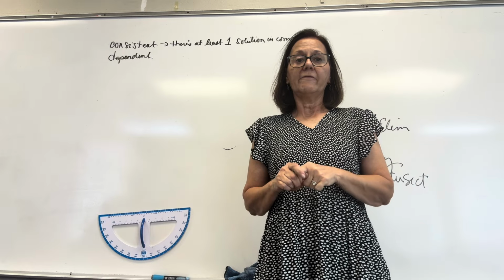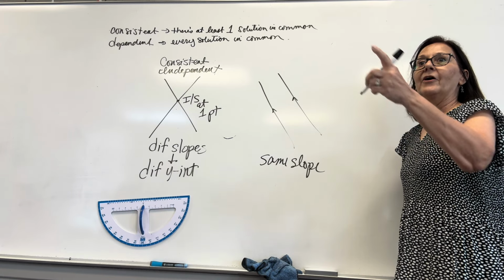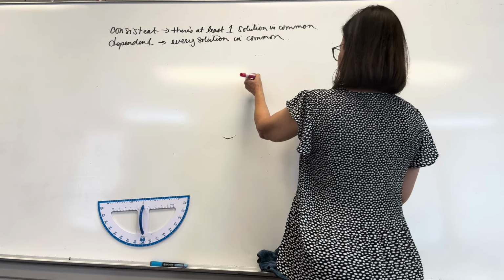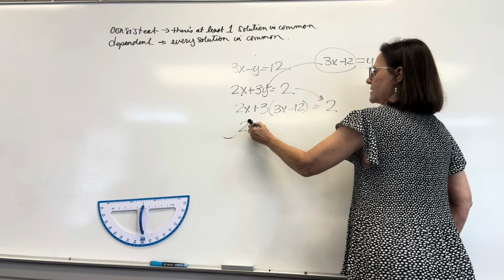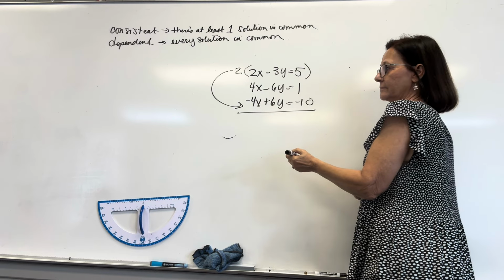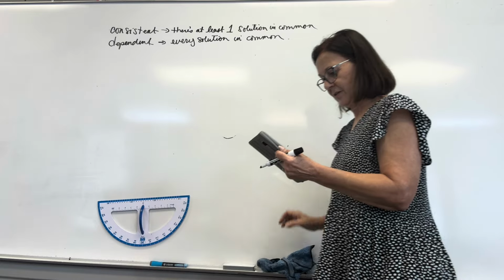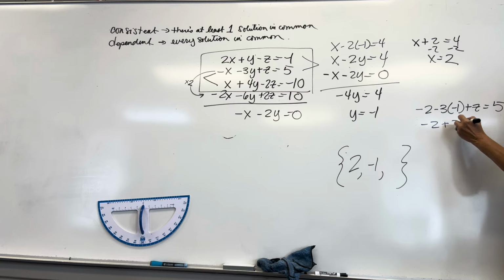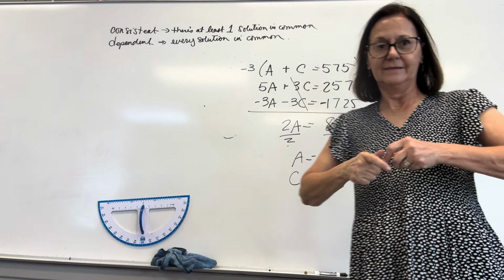Holt Precalculus Chapter 12 Lesson 1